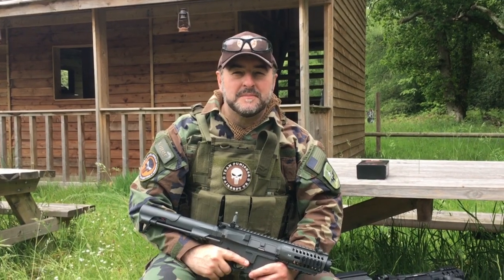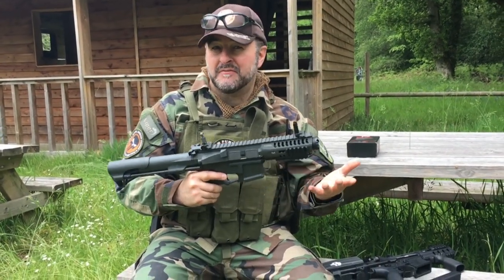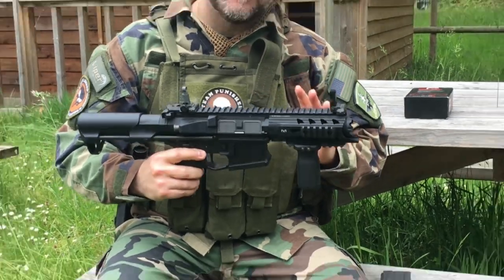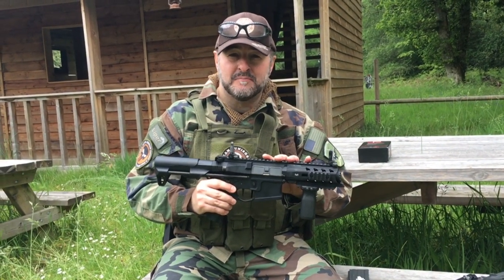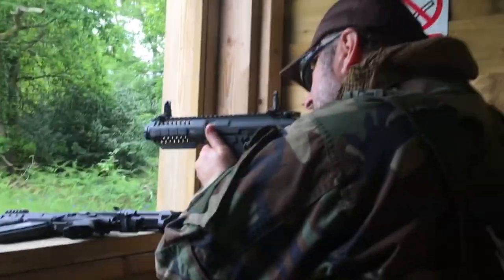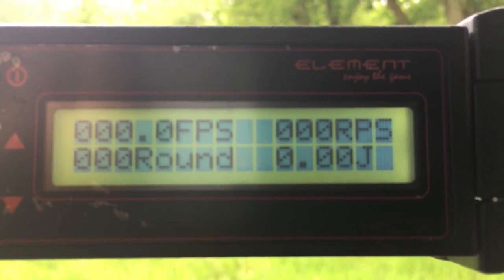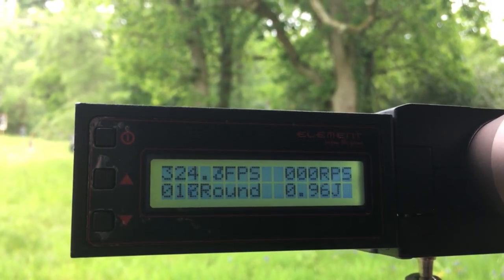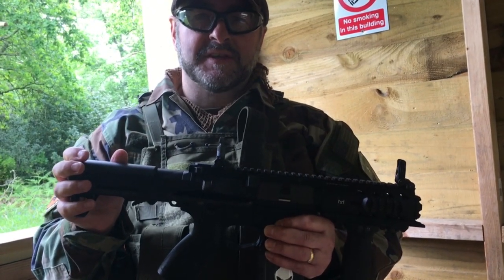G&G ARP-9 VS ARP 556 which is best? Tried & Tested Review Crono Test Fire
Thanks from
Richy